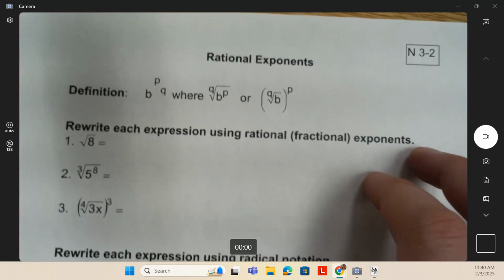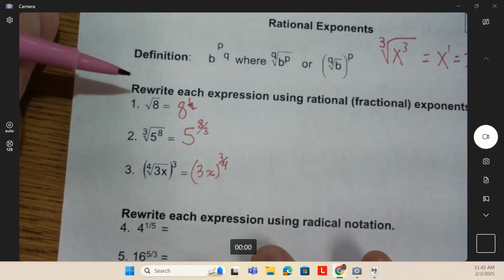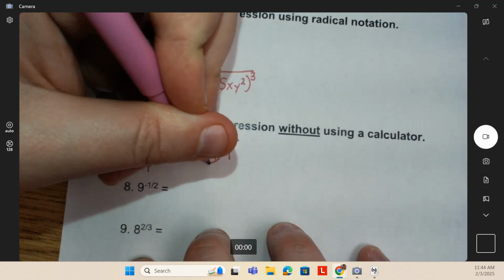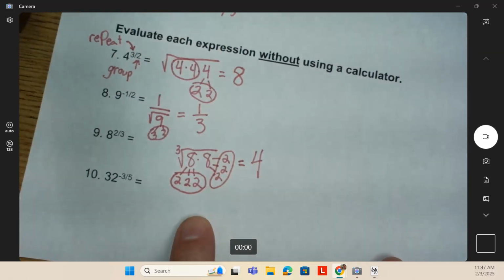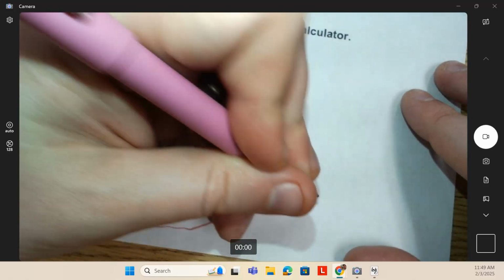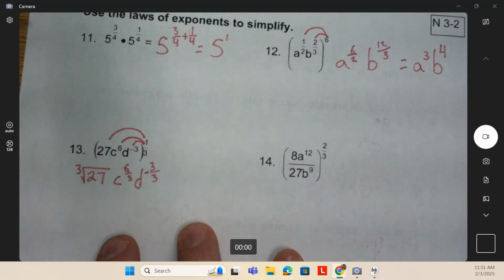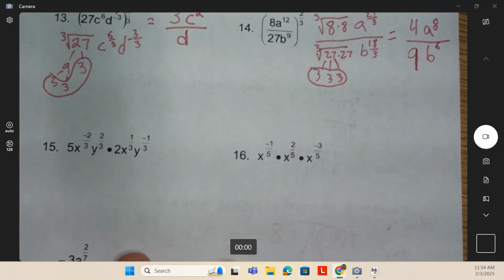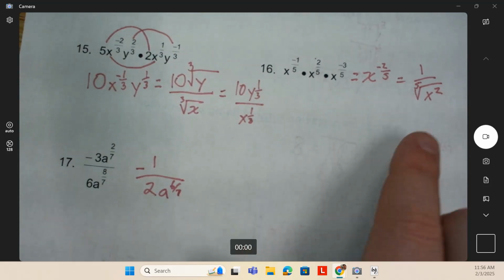3-2 Rational Exponents